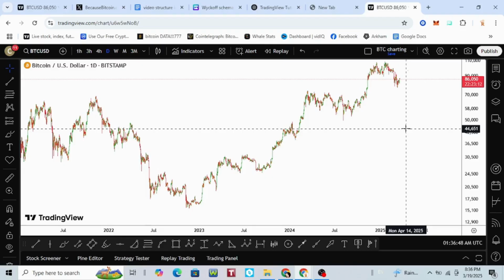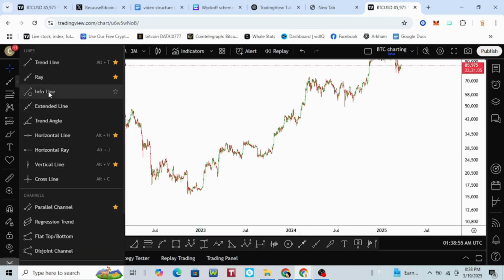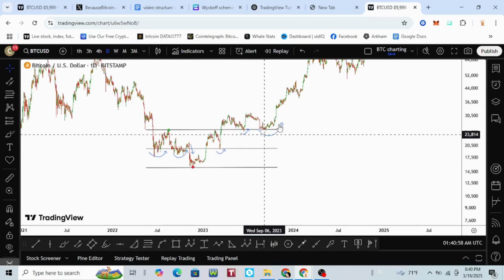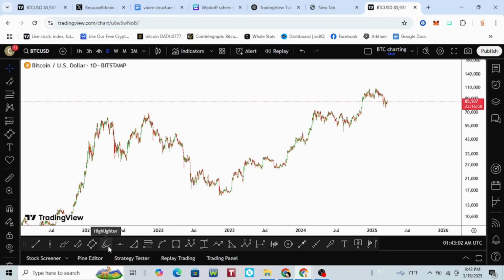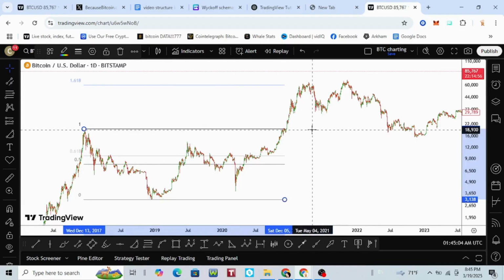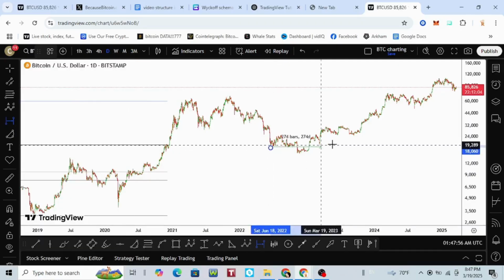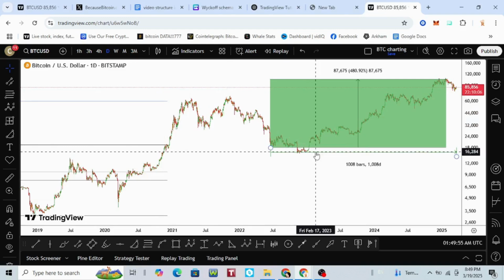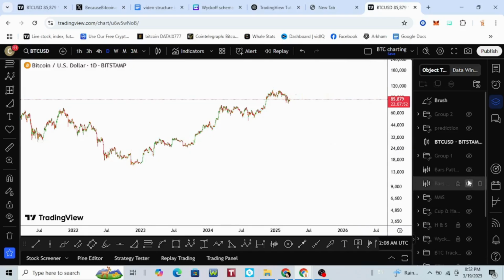Tutorial: How To Use Tradingview Drawings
Warning: I'm not a financial advisor and these videos are for educational and entertainment purposes only! Blockchain Odyssey is not responsible for investment actions taken by viewers and his content should not be used as a basis for investment trades. The views expressed in the content are opinions.  Nothing on this channel should be taken as facts before you buy any crypto as a recommendation to buy a particular crypto asset.  The information shared on this channel is not indicative of future results.  Analyses are not absolute and are prone to change in accordance with present and future market events.  Please do all of your own research before you invest into any  cryptocurrency (altcoin) or any financial product